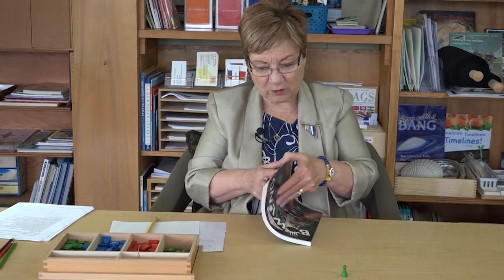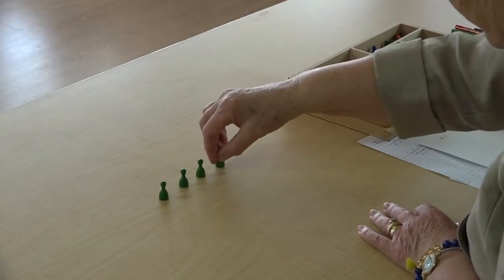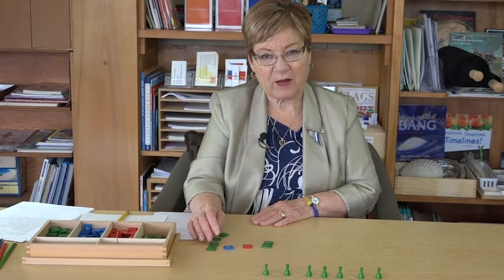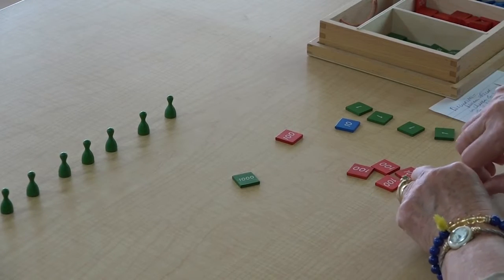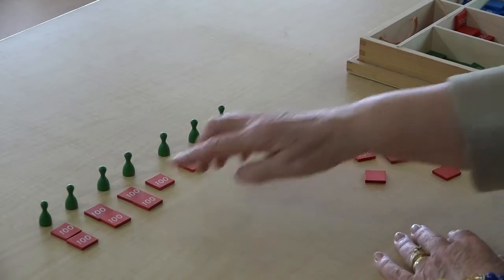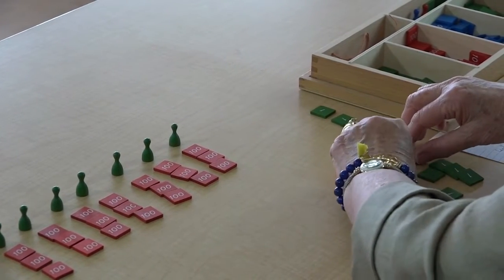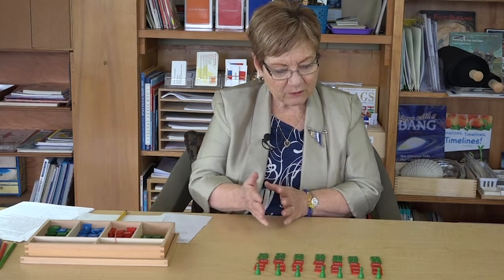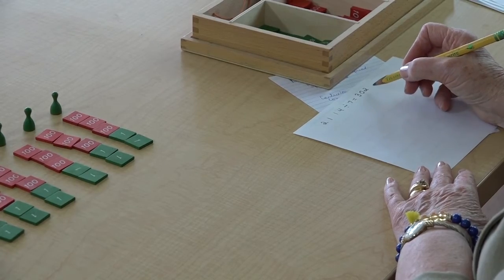aim shorts: 1 digit divisor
early childhood aim shorts: Montessori in 8 minutes or less!